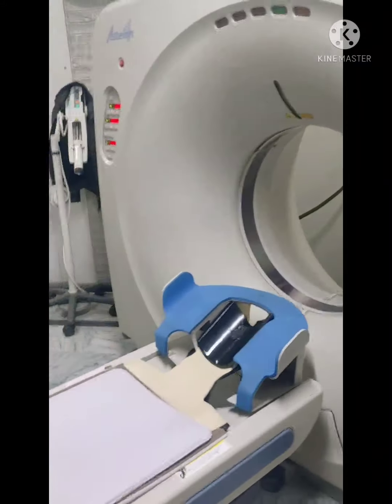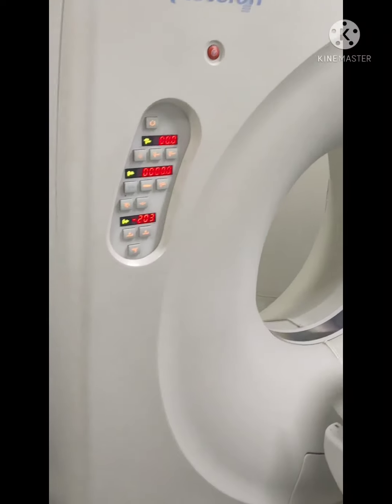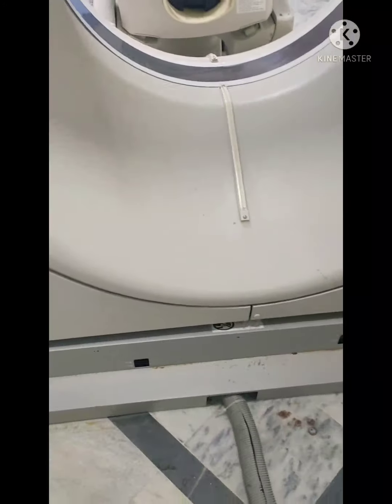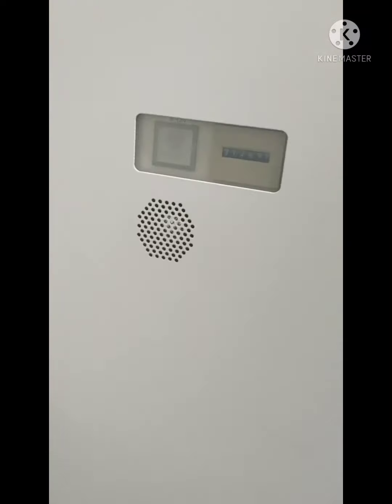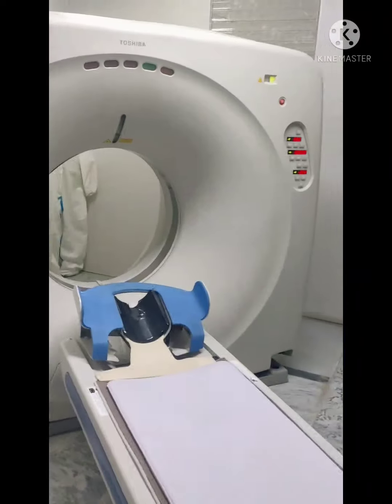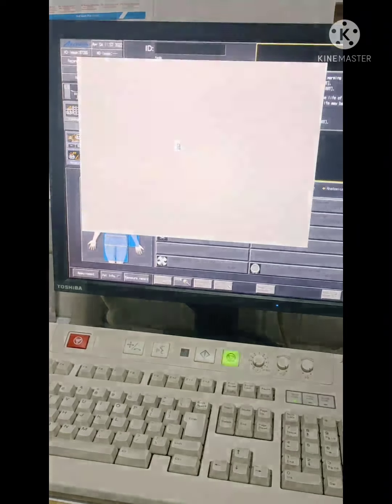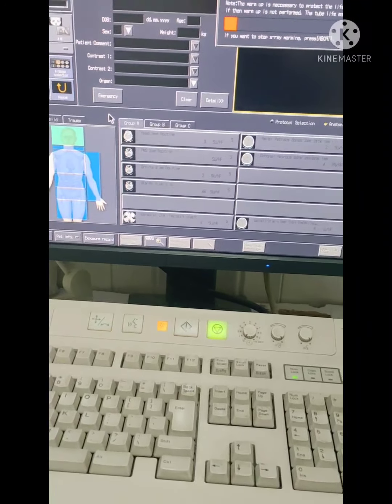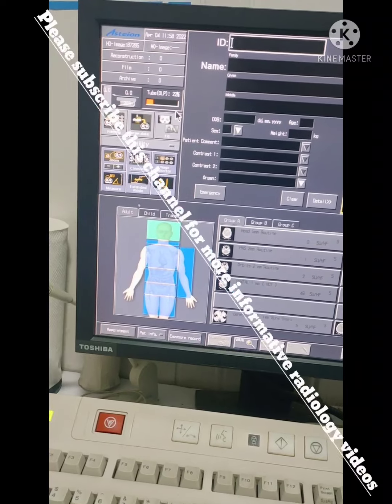Maintaining CT Scan and preparing for the Scan